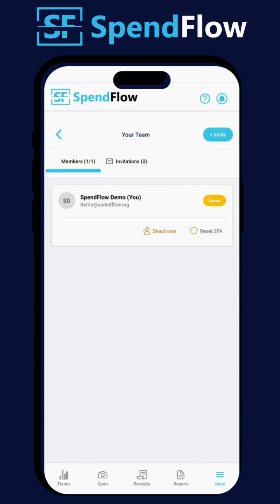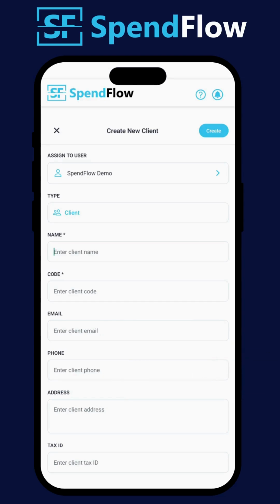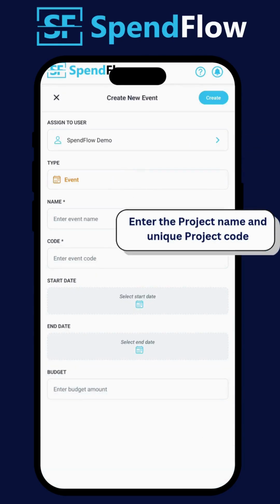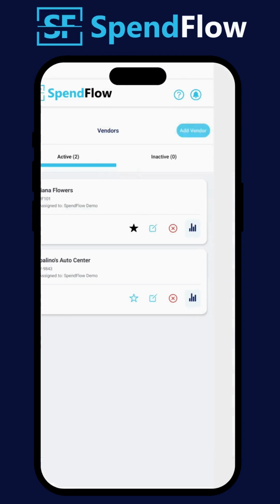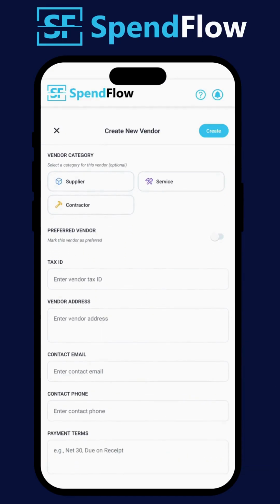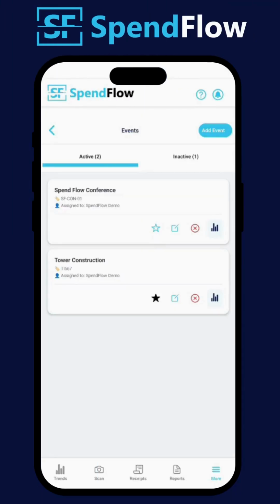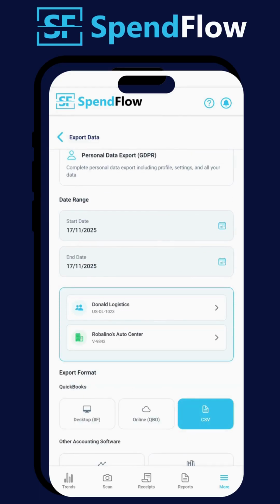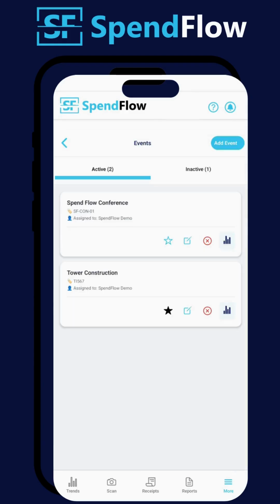Tutorial: SpendFlow for Contractors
Complete step-by-step tutorials to get your SpendFlow account configured and optimized for your business. Follow along to set up Employees, Clients, Vendors, Trips, Events, Categories, and more.